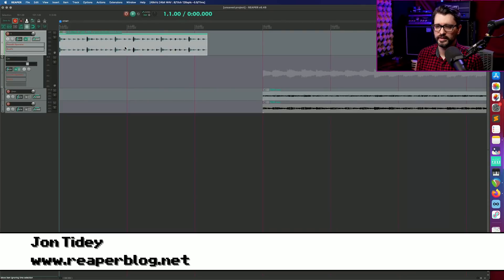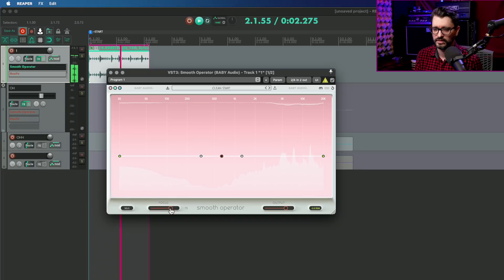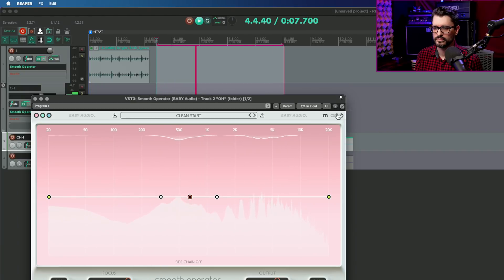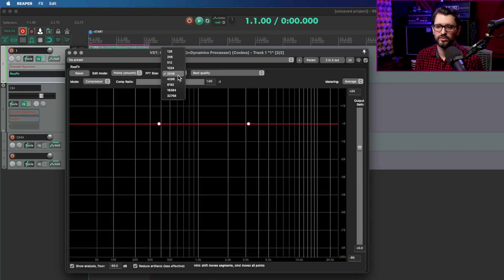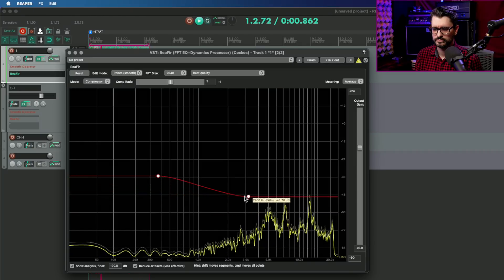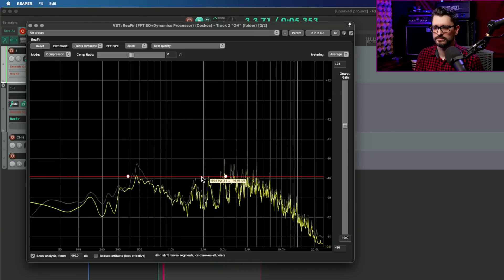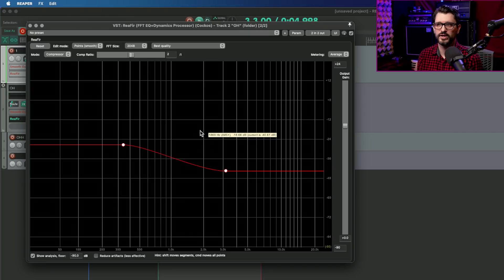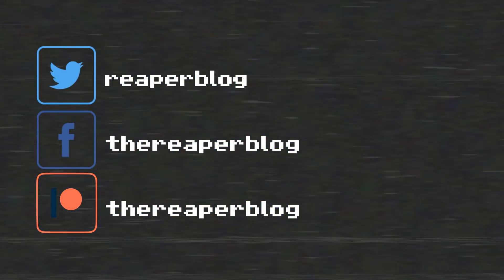Battle of the de-harshers - ReaFIR vs Smooth Operator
Today we're comparing the stock plugin ReaFIR (in compressor mode) to Baby Audio Smooth Operator for the task of removing harsh resonances in a recording.

In the comments of my last video on Smooth Operator I was told ReaFIR can do a similar thing in compressor mode so let's find out!

My thoughts:
I think ReaFIR does a pretty decent job in some situations if you take your time, but can sound much worse and is harder to use overall compared to Smooth Operator.

I think its worth buying dedicated tools for special situations if it provides finer control, better sound, or better workflow.